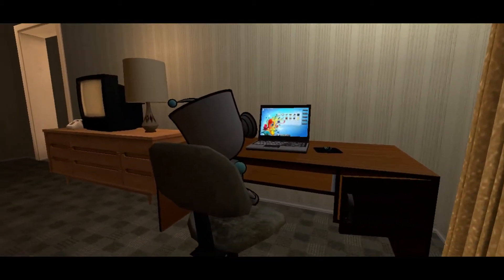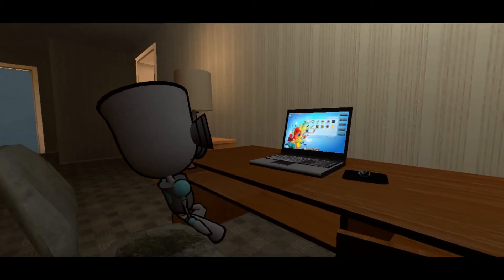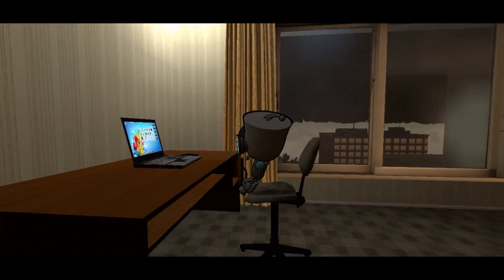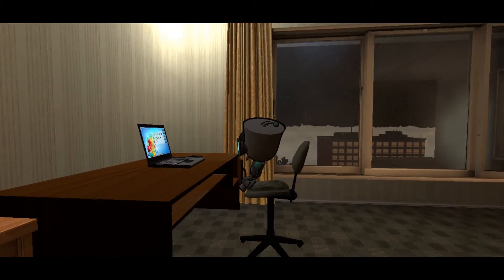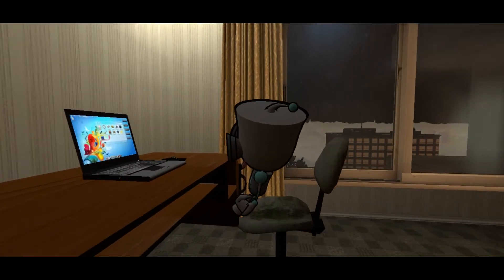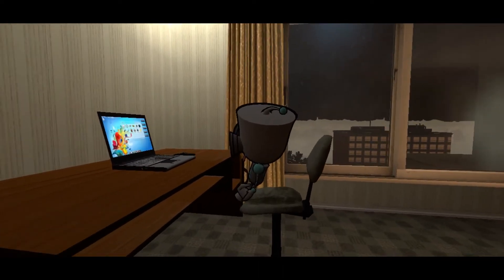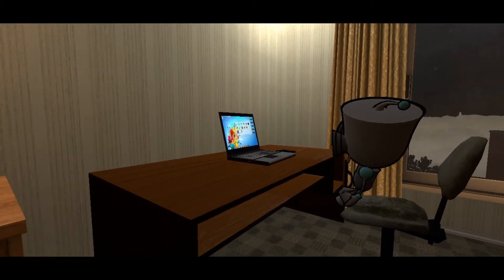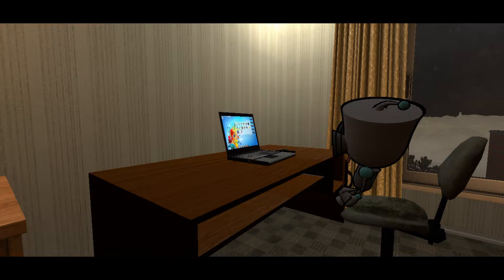Week of SpoopyBoo Episode 13: GIR'S Next Game.mp4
Sailor Jupiter gifts GIR a game with a history and reputation far scarier than anything anyone could ever imagine.
(I don't own Invader Zim, if I did I'd bring it back)